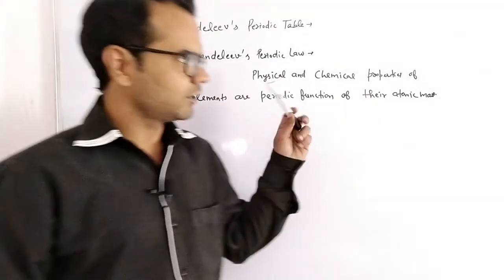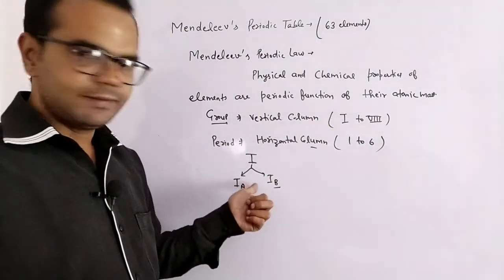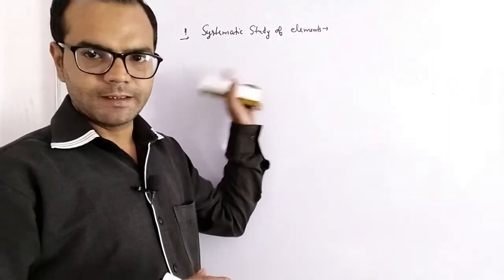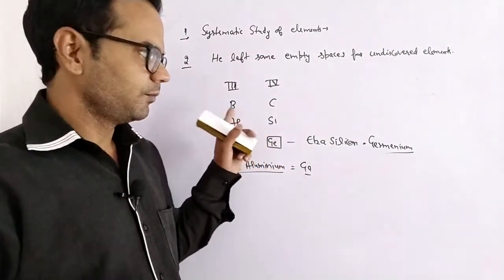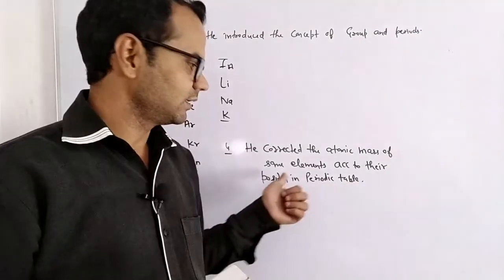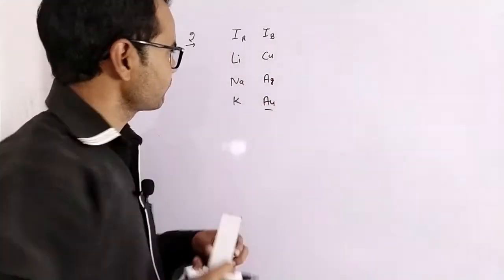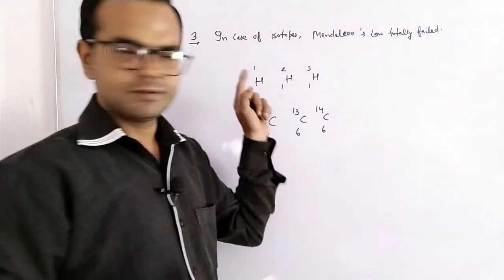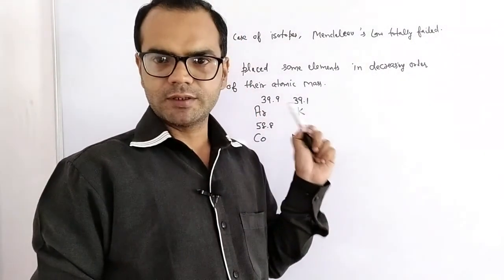Mendeleev's Periodic Table : CBSE Class 10 X Science ! CBSE 2021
0:00 unlock chemistry
5:00 advantages of Mendeleev periodic table
10:47 limitations of Mendeleev periodic table

What is the basis of Mendeleev periodic table?

What is importance of Mendeleev periodic table?

What are the achievement of Mendeleev periodic table?
what are the merits of mendeleev periodic table

mendeleev periodic table class 10 notes

modern periodic law class 10

achievements of mendeleev periodic table class 10

mendeleev periodic table pdf

advantages of mendeleev periodic table

demerits of mendeleev periodic table